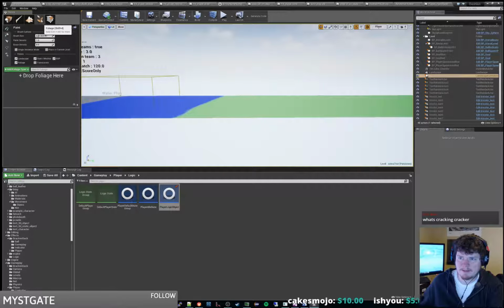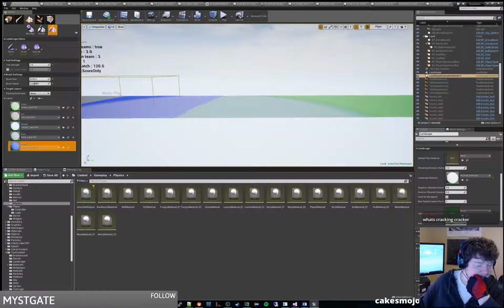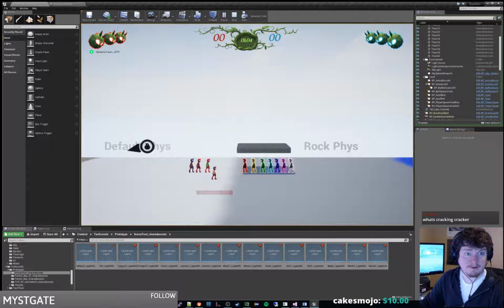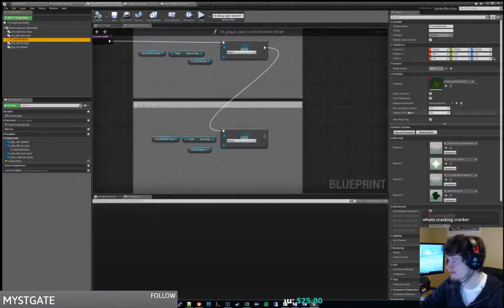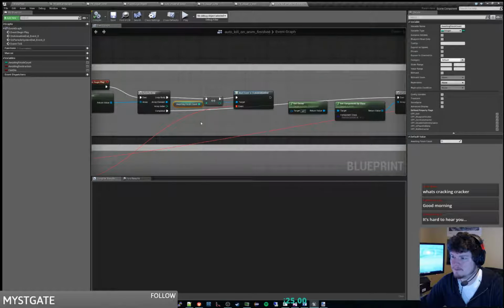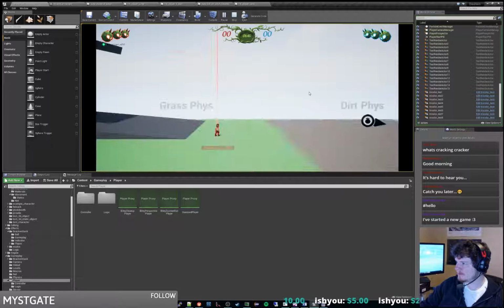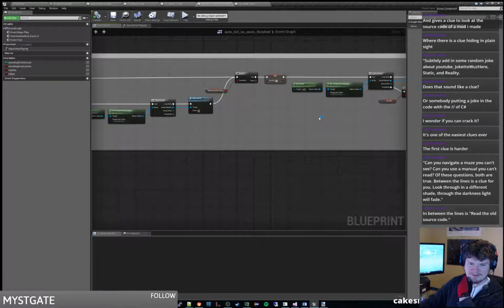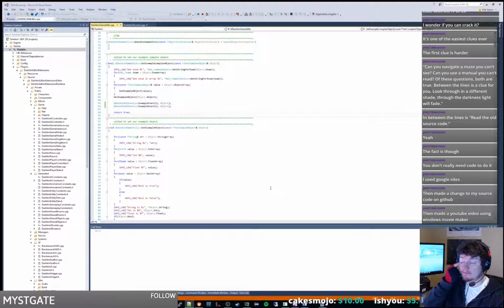ambientenergy101 devs Dashkin 608